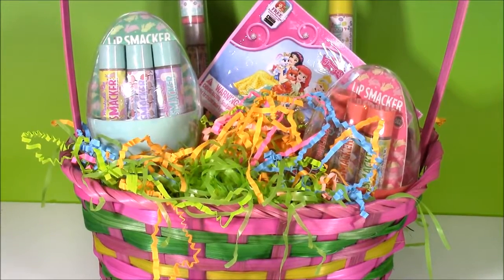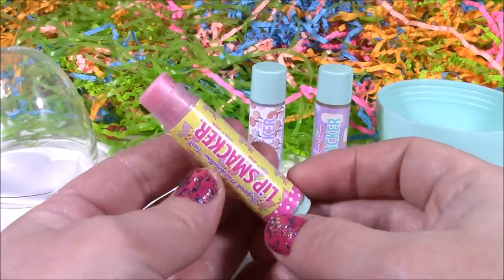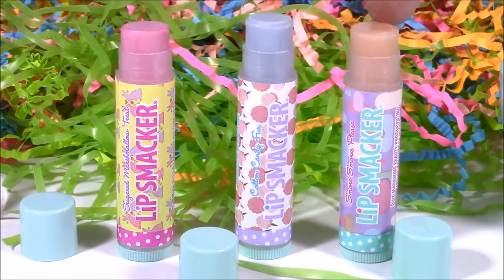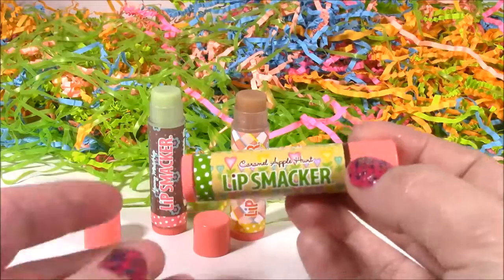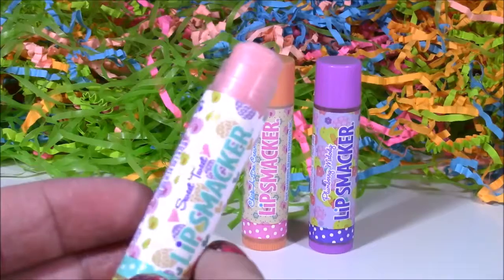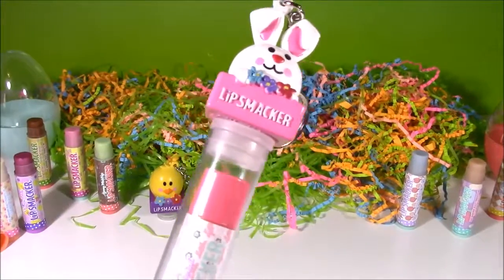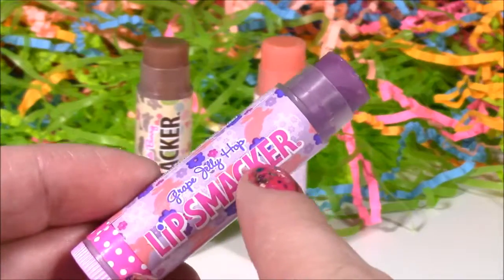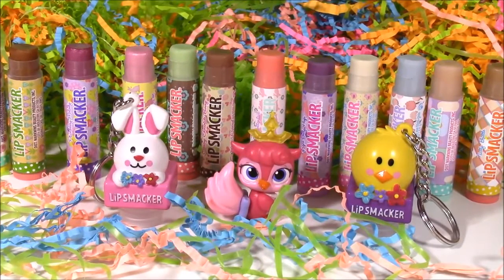Lip SMACKER STICKS & EGGS! 12 Yummy Scented Lip Balms! Chocolate Bunny! Palace PETS!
Hi Guys!  In this video we open Easter Lip Smacker Lip Balm Eggs and sticks!  We get 12 in total and they all had the most amazing candy and sweet scents!  Marshmallow, candy apple and tons more!  Later in the video we open a Disney Princess Palace Pets BLind bag!!

UciLZrvlZPLQvOUaq7e-HPFw4ZL